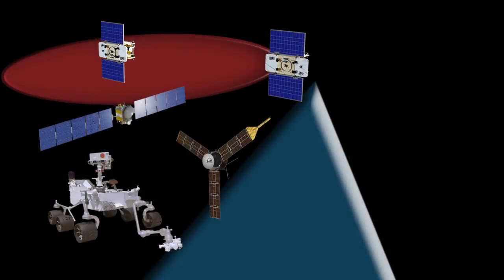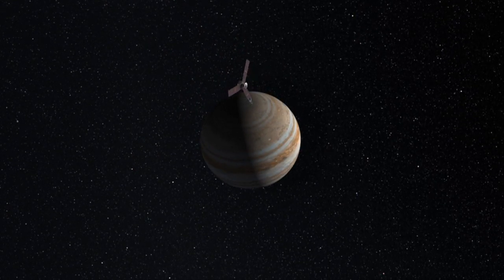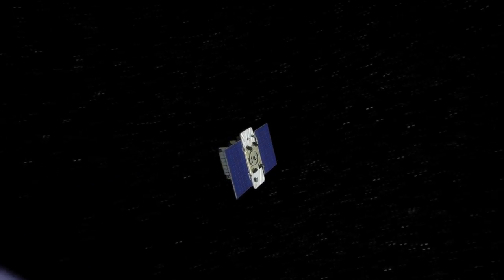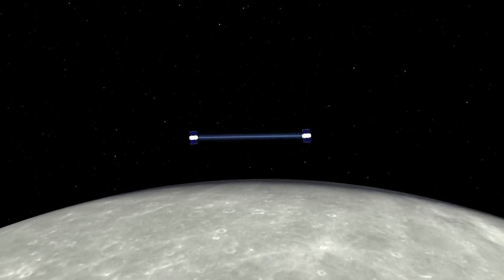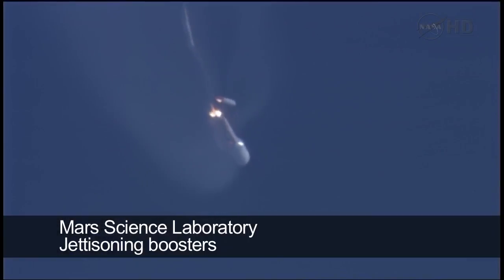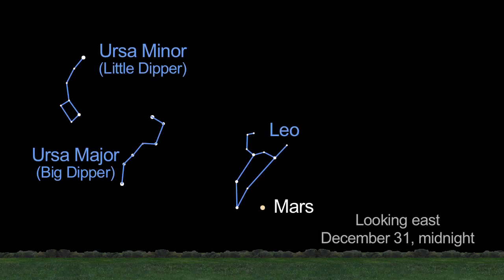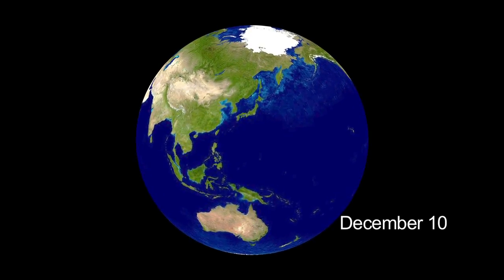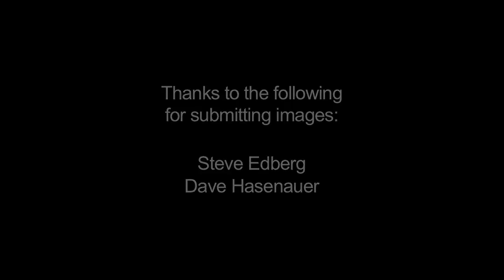What's Up for December 11?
'A recap of our successful launches including JUNO, GRAIL and MSL as well as many planets to be seen in the night sky including a lunar eclipse.'